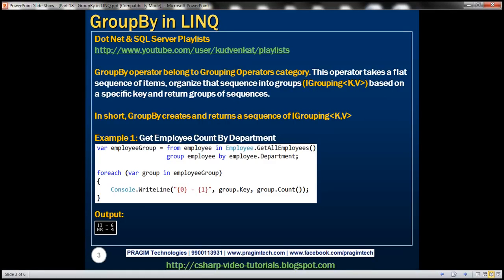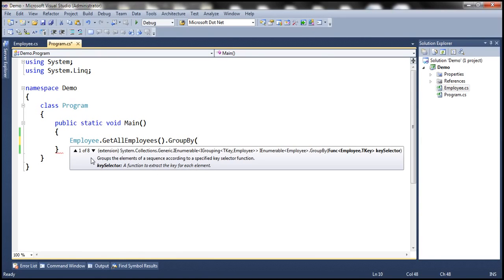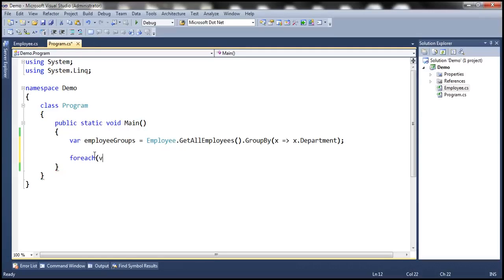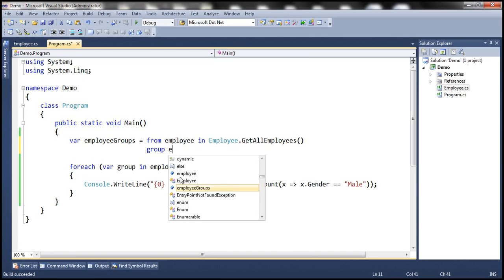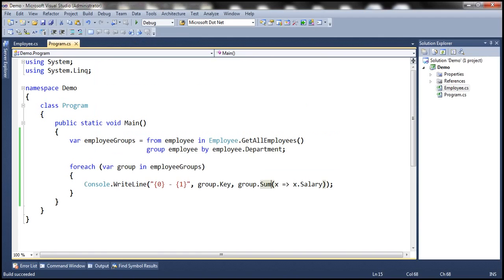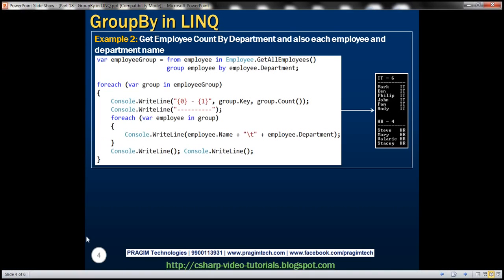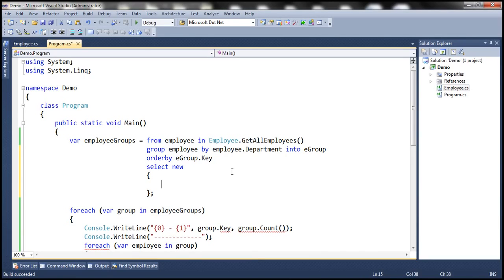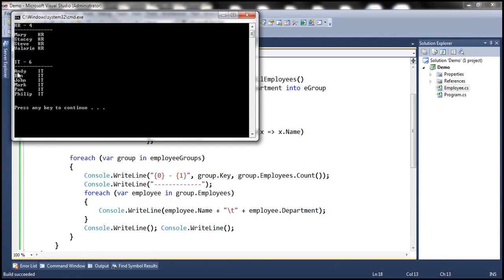Part 18 GroupBy in LINQ